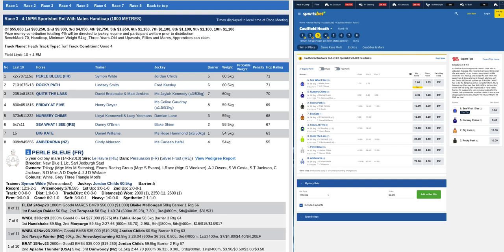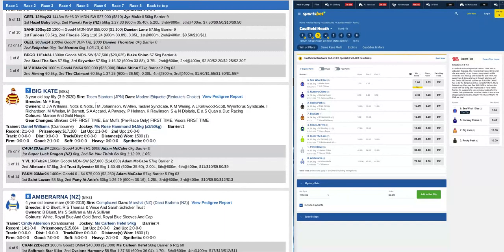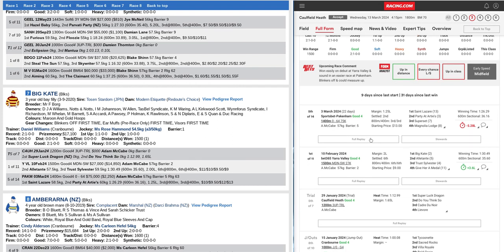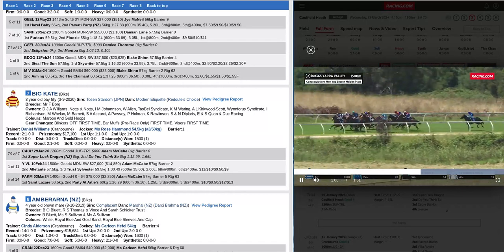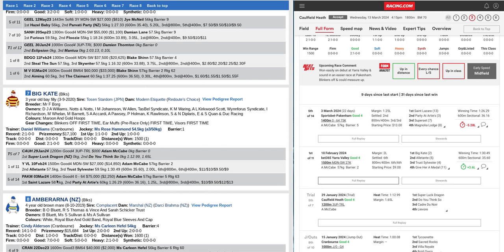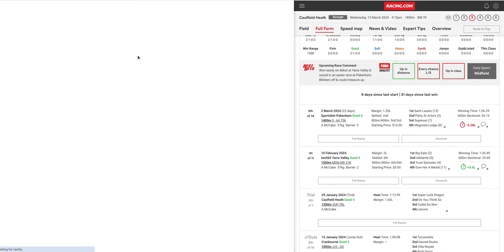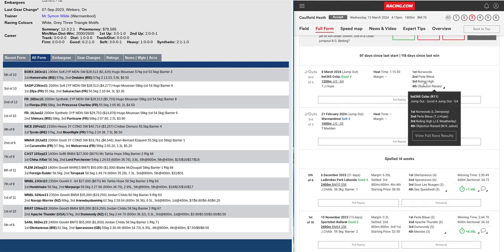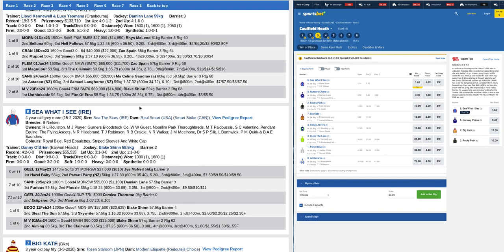Caulfield Race 3 Preview - Wednesday 13 March 2024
Bringing you the best racing content daily to enhance you betting knowledge and long term profitability!

🏇✨ Dive into the world of precision and passion at The Winning Factor Horse Racing! 🌟 Your ticket to top-tier racing intel and previews awaits across our dynamic social media landscape! 🎥📈

Your ultimate racing journey begins here! 🚀 Don't miss a hoofbeat - join us on the track to victory! 🏆✨ WinWithWinningFactor 🏇🔥